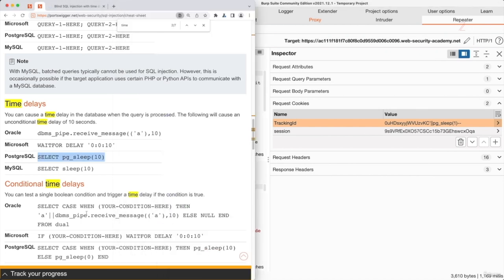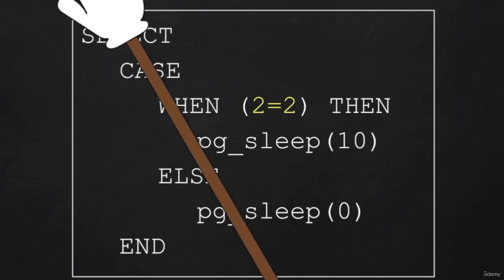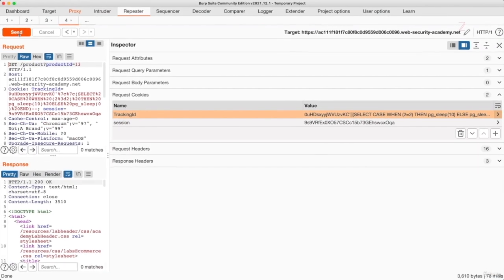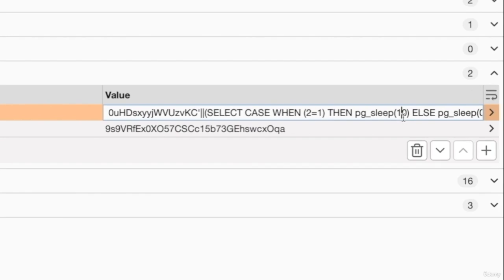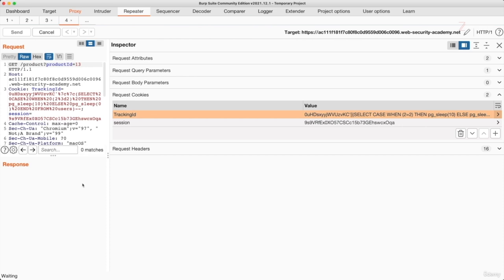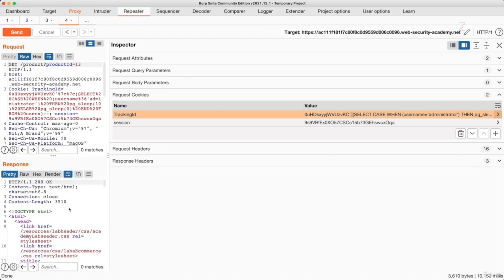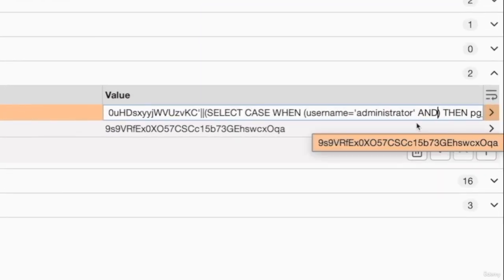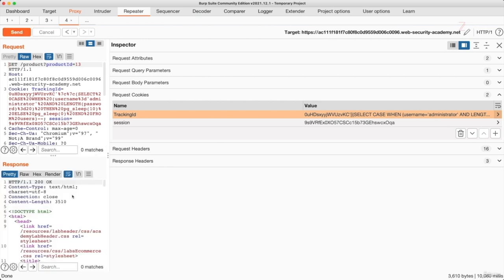54 Extract data using time based SQLi